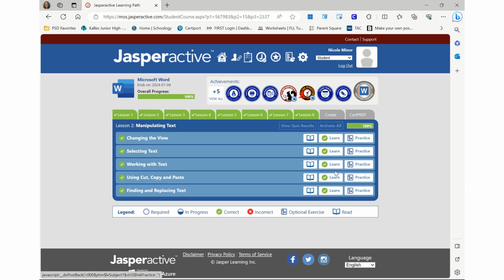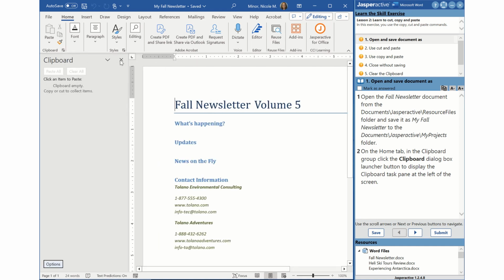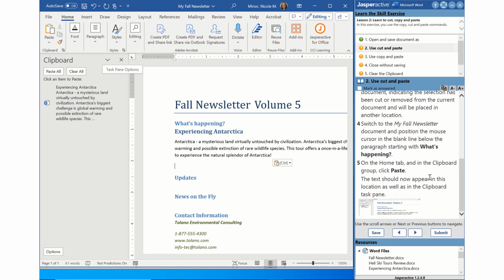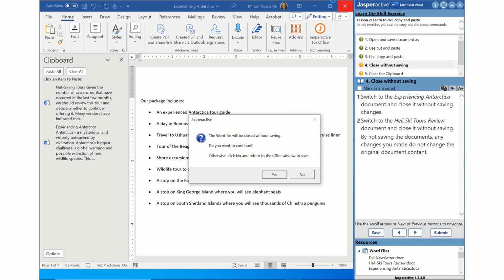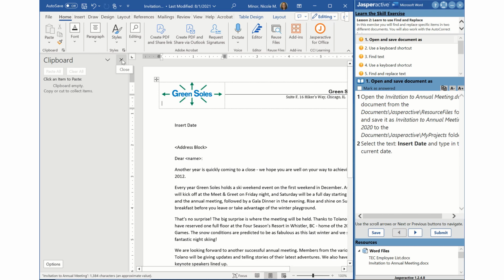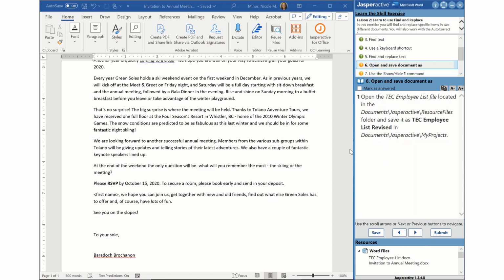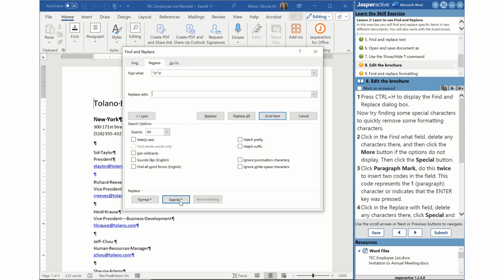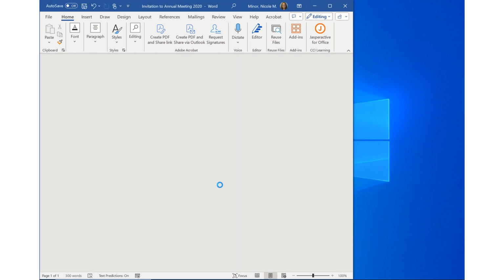Lesson 2 Learn 4 5 Updated